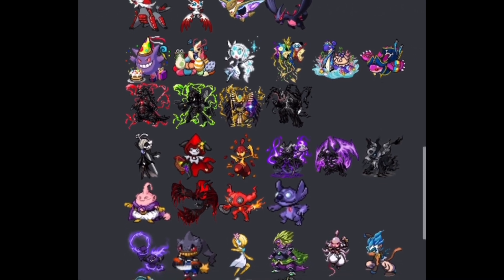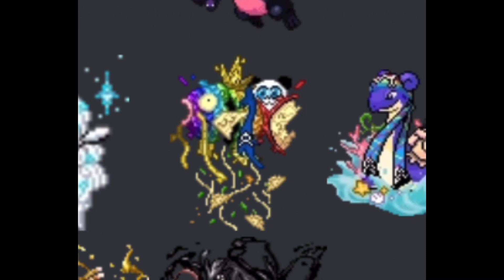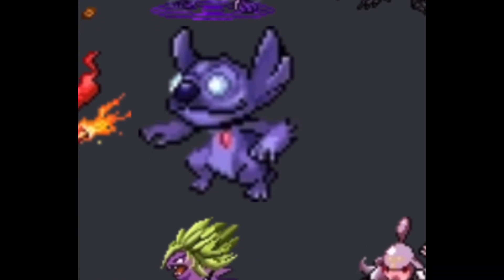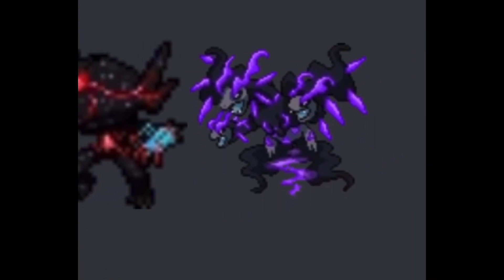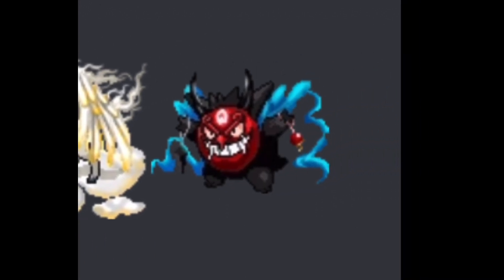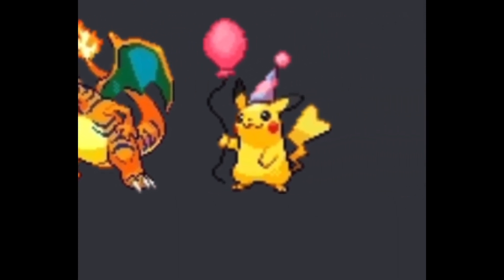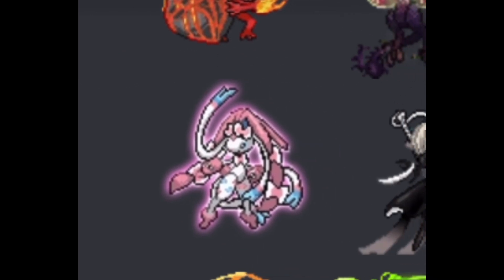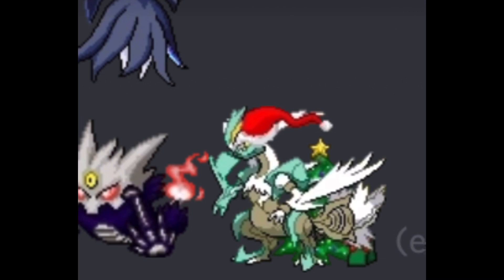All custom skins SO FAR (myuu discord bot)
In this video i will be showi you guys the known custom skins in myuu. This video will be me talking about them and my opinions on them. I RESPECT ALL CUSTOM SKINS and ARE NOT talking trash about them.

Currently i will be doing weekly uploads for most of the time as of school situations